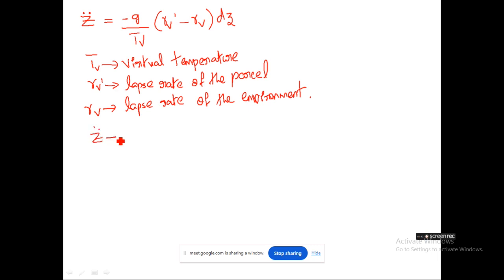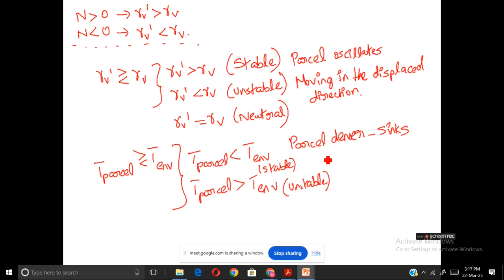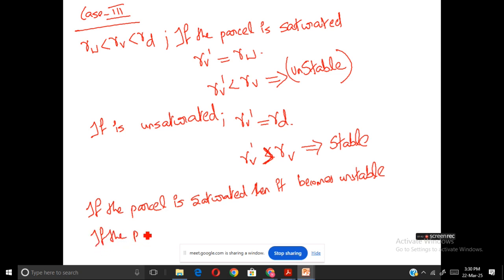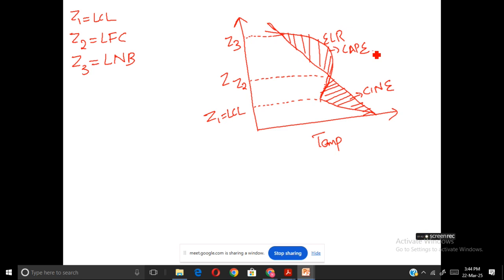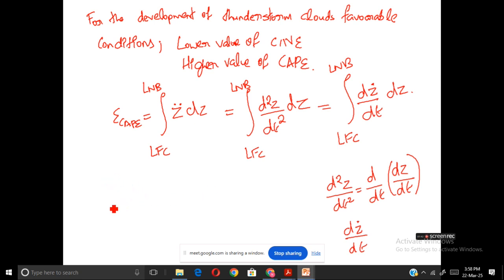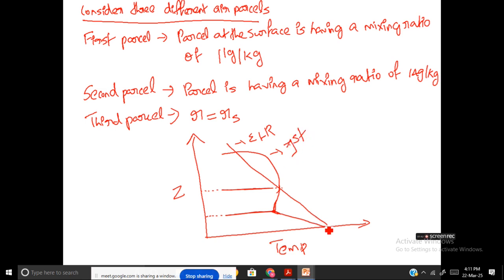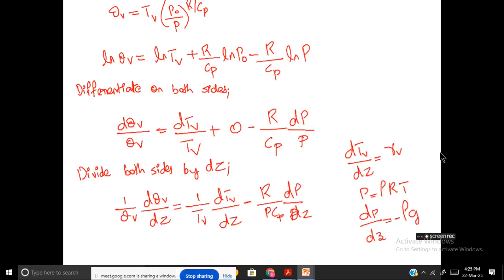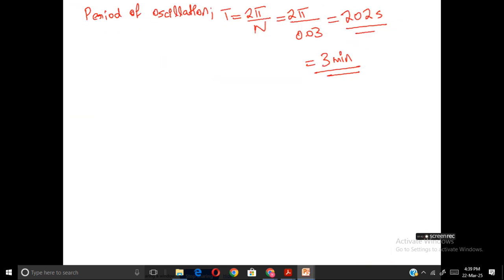Jan 2025-NPTEL-Introduction to Atmospheric and Space Sciences WEEK 9